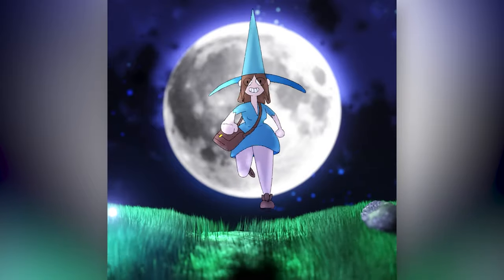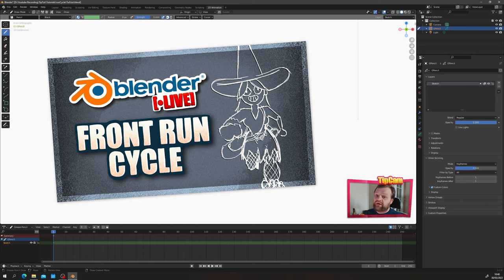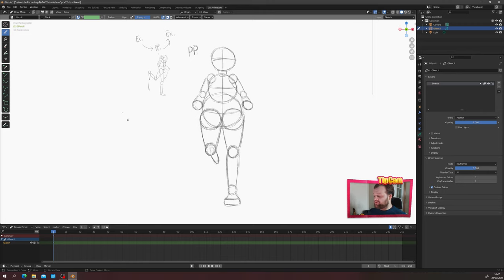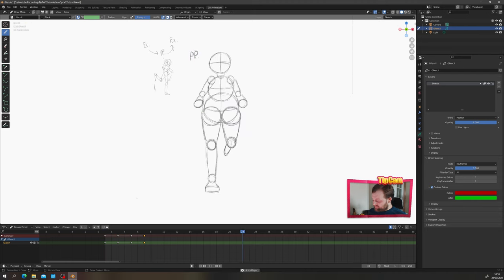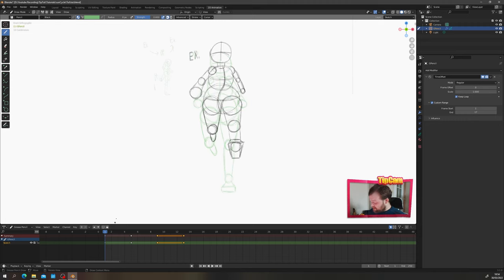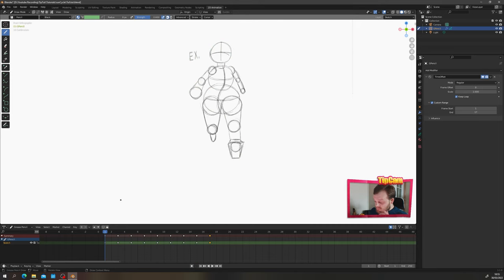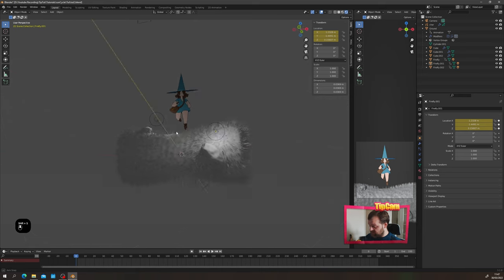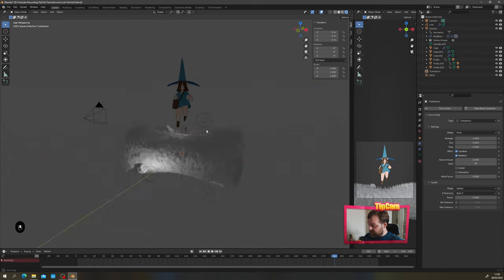How to Animate a Run Cycle with Grease Pencil in Blender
In this episode we take a look at adding a 2D run cycle to a looping 3D scene in Blender 3.1. We'll cover the theory of run cycles, as well as modelling, texturing and rendering the 3D elements. Let's do it!

00:00 Intro
00:15 Episode Overview
00:46 Document Setup
01:32 Run Cycle Setup
03:20 The Passing Position
07:19 The Extremes
11:31 The Core Loop
13:46 The Tweens
22:34 Cleanup Line & Colour
27:34 The Livestream
28:39 Prepping for 3D Elements
30:07 Making the Ground
34:50 Adding the Rocks
36:59 Adding the Grass
41:40 Adding Fireflies
43:06 Animating the Fireflies
47:18 Animating the Grass
48:24 Light, Textures & Rendering
59:16 Compositing & Colour Correction
01:01:49 Members Shoutouts

My Monitors:

My microphone:

My Chair: